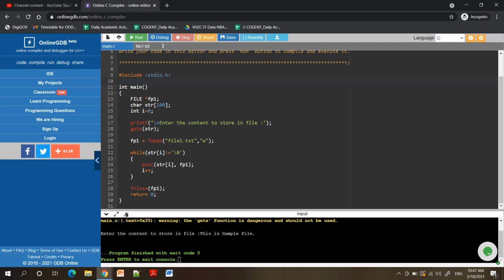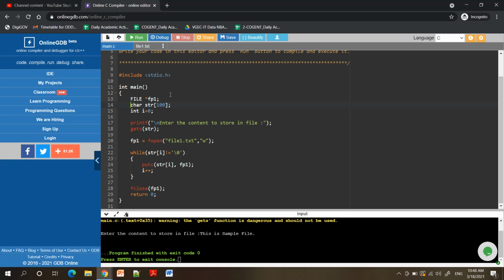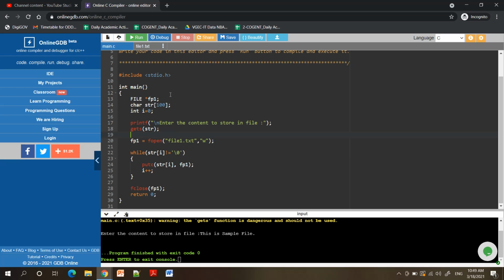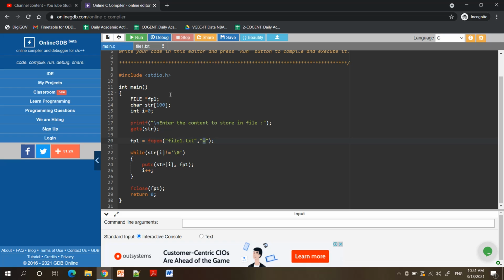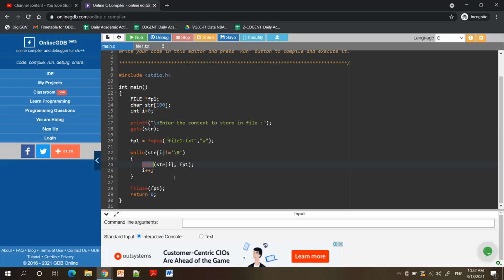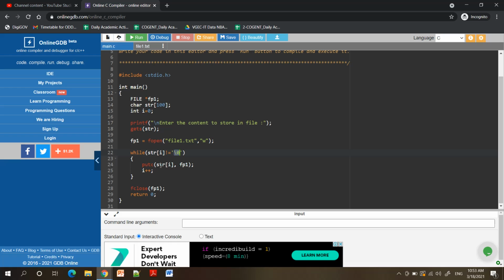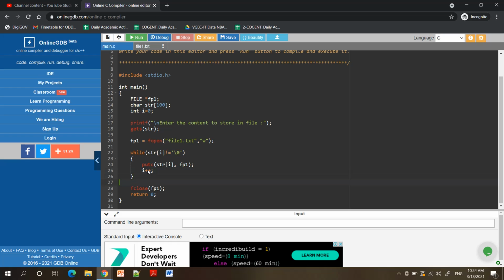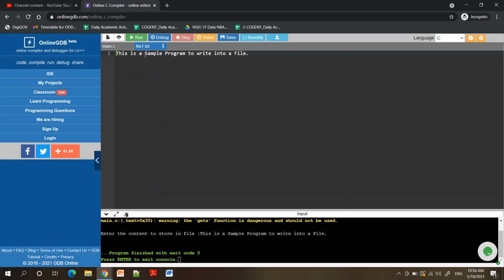File Management in C : Writing the content into a File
This video explains about the concept of File Management in C. Program to write the content into the file is demonstrated here.